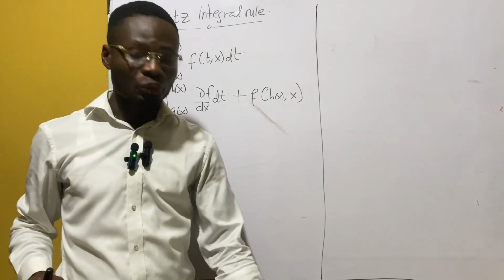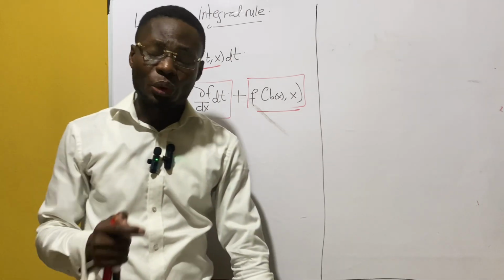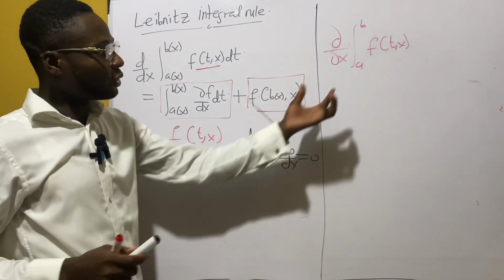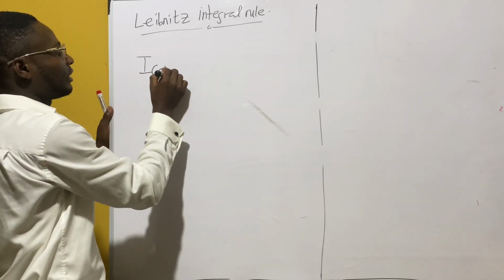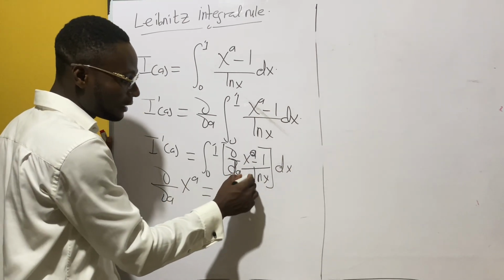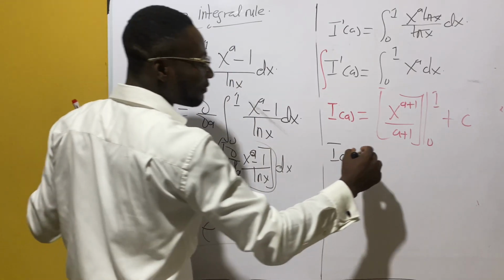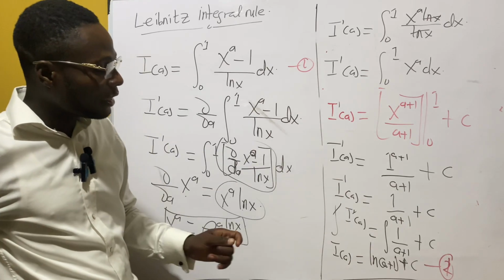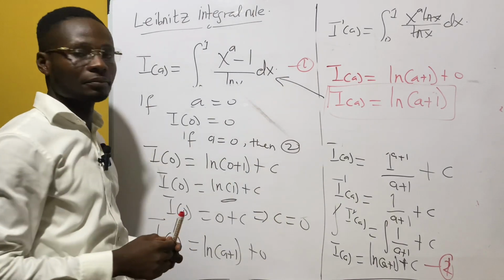LEIBNITZ INTEGRAL RULE,part 1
maths Welcome to Inorganic Tutor, your go-to channel for mastering advanced mathematics! In this video, we explore the Leibniz Integral Rule, a powerful technique used to differentiate an integral with variable limits. This rule is essential in calculus, particularly in solving problems involving integrals that change with respect to a parameter.

What You’ll Learn in This Video:
✅ The Leibniz Rule formula and its derivation
✅ How to apply it to real-world and mathematical problems
✅ Step-by-step examples and solved problems
✅ Special cases and tricks for quick application

Whether you’re a math enthusiast, engineering student, or preparing for exams, this tutorial breaks down the concept in a simple, clear, and engaging way.

📌 Follow & Connect:
📚 Keep learning with our other calculus and differential equations tutorials.